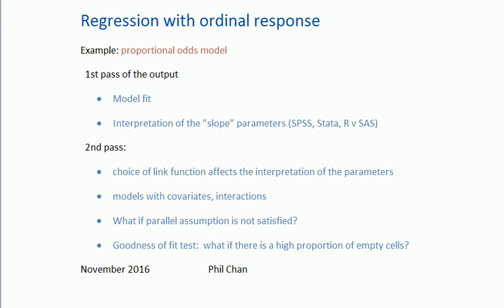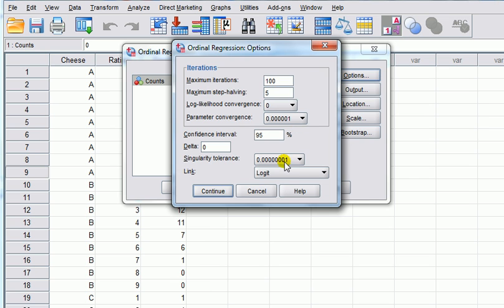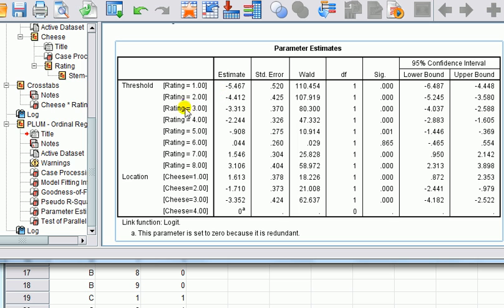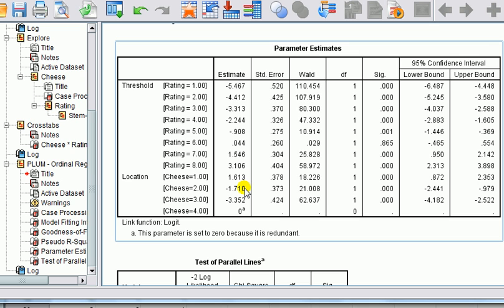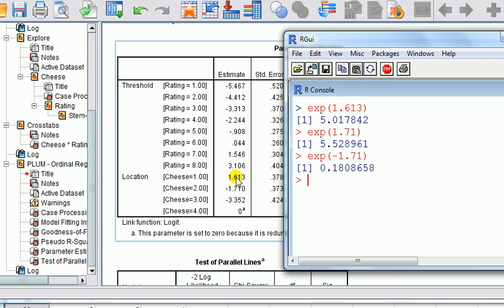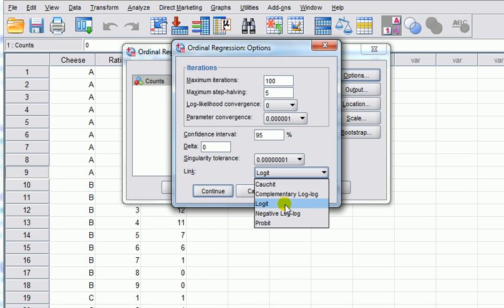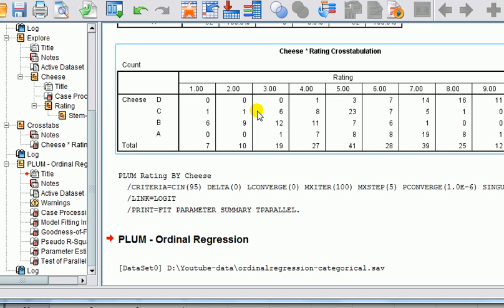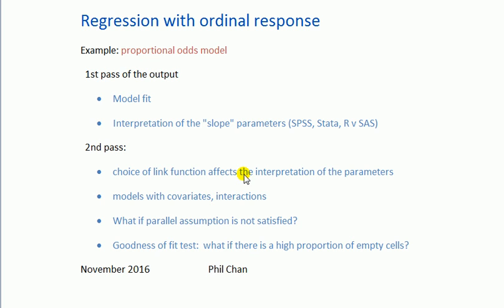Proportional odds (ordinal) regression for likert scales in SPSS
Introduction to regression with ordinal response variable (eg. DV is a likert scale)
0:44 Example: proportional odds model
 1st pass of the output:
4:00 Model fit stats, parallel lines test;
6:32 Interpretation of the "slope" parameters (SPSS, Stata, R v SAS)
  2nd pass:
12:05 choice of link function affects the interpretation of the parameters; models with covariates, interactions;
14:23 Goodness of fit test:  what if there is a high proportion of empty cells?
16:20 What if parallel assumption is not satisfied?
16:48 Where I am talking about binary logistic for B and C, I meant to say run a binary logistic for each of B and C choosing one rating value to divide the ratings into 2 groups (low, and high), then you can get the odds ratio by taking the ratio of the odds from each of B and C.